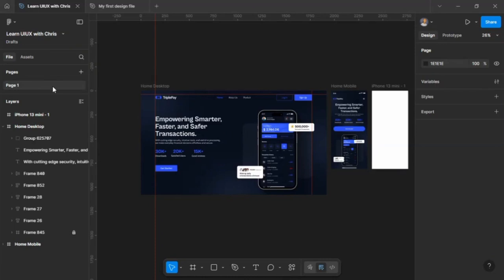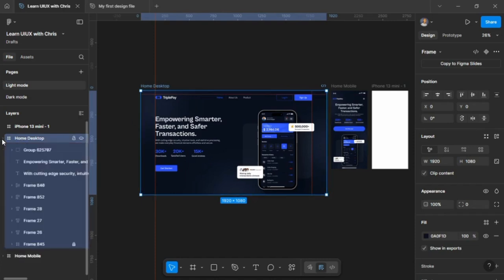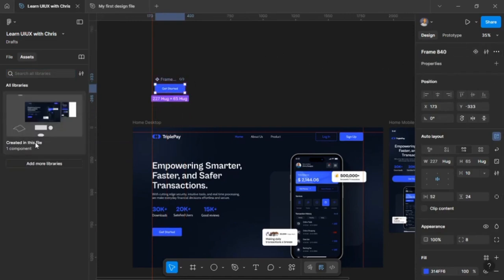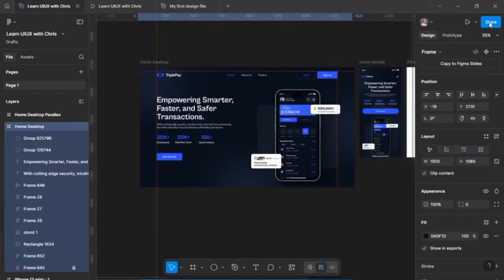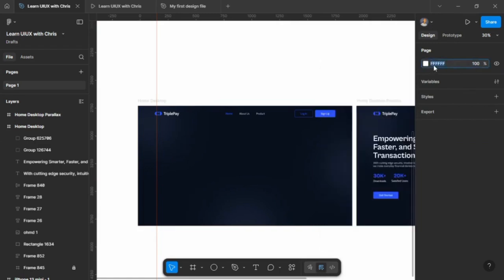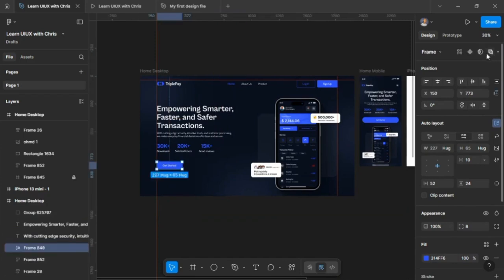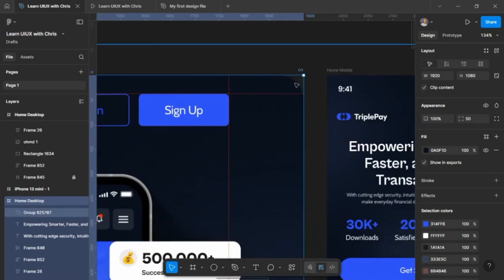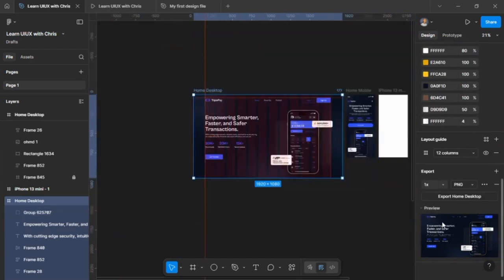Figma Sidebars Explained – Left & Right Panels | FigmaUI3 (2025)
In this tutorial, we unpack both the left sidebar and right sidebar in Figma—showing you how to seamlessly navigate, manage, and customize your workspace.

🧠 What You’ll Learn:
✅ Left sidebar functions: Layers, Assets, Pages
✅ Right sidebar tools: Properties, Design settings & options
✅ Customize sidebar layout to match your workflow
✅ Tips to speed up navigation and improve design efficiency

Understanding sidebars equips you to design faster and smarter in Figma.